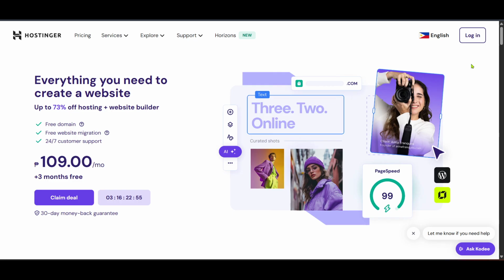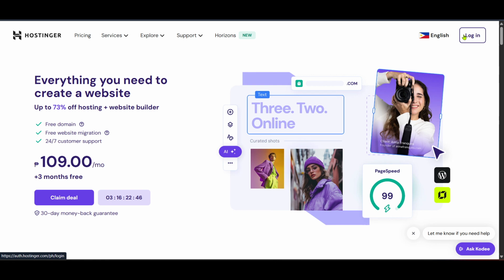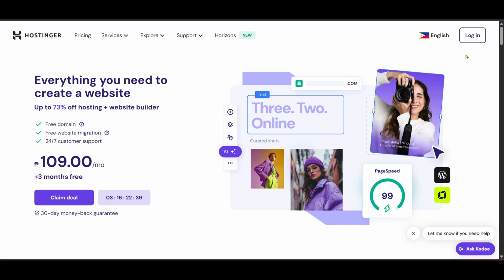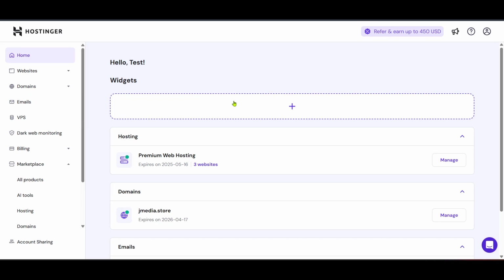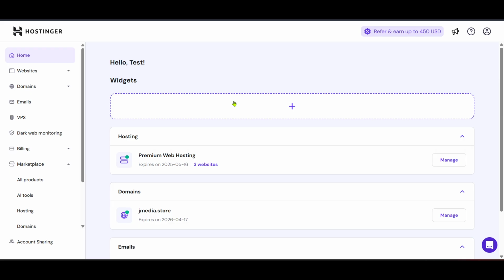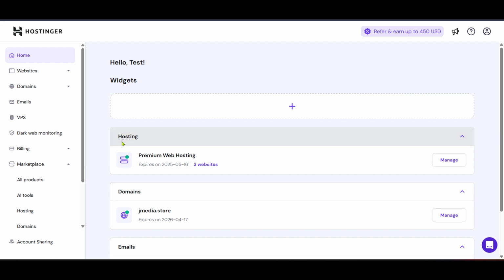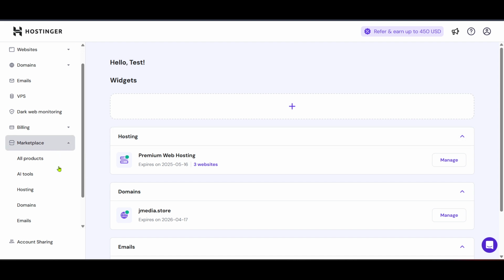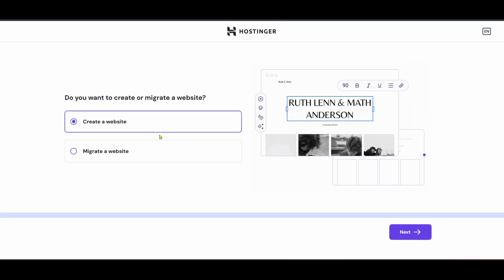How to Launch Website on Hostinger (Full 2025 Guide)